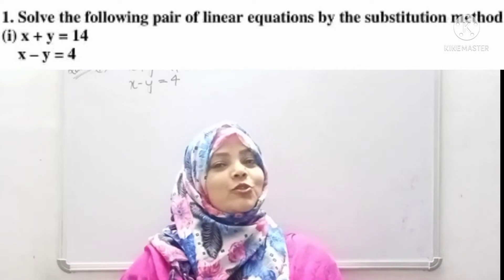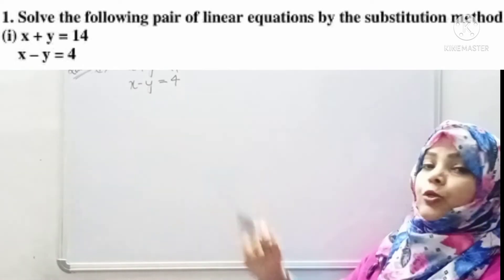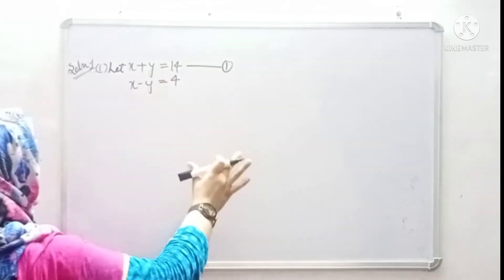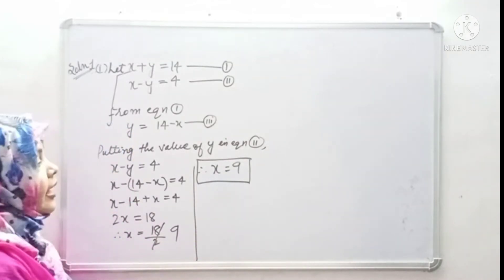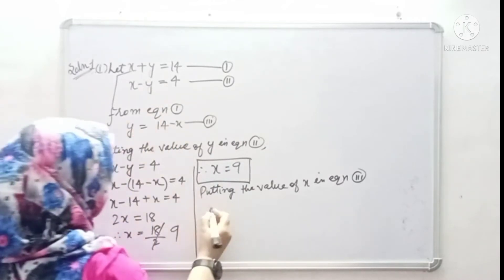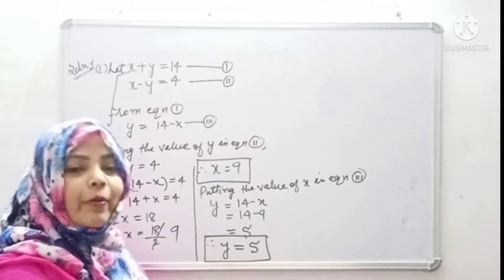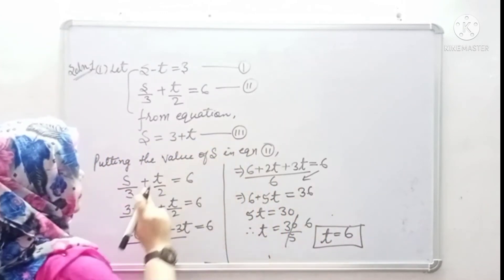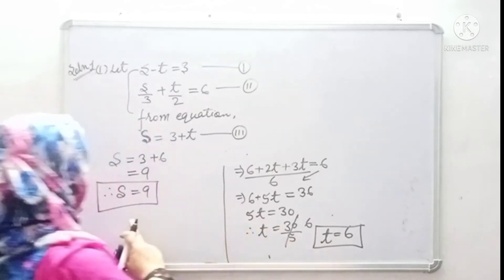NCERT MATHS CLASS 10 | PÀIR OF LINEAR EQUATIONS IN TWO VARIABLE | Ex-3.3 | Q1 (i) & (ii)